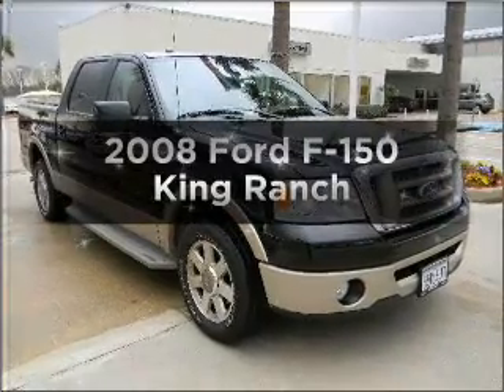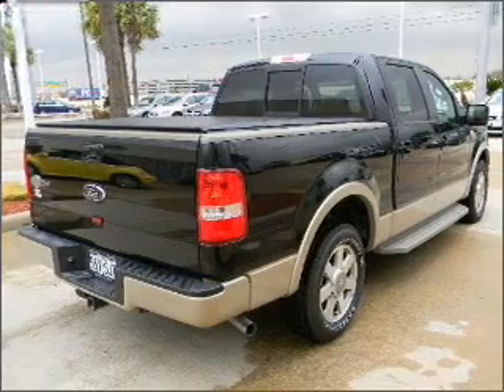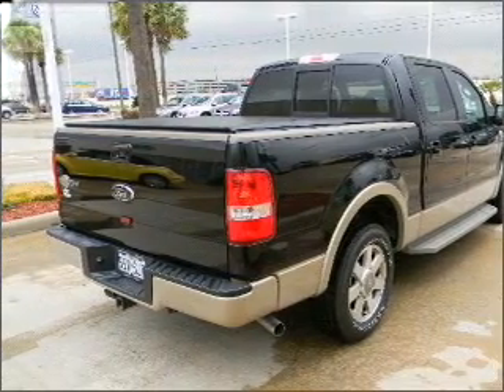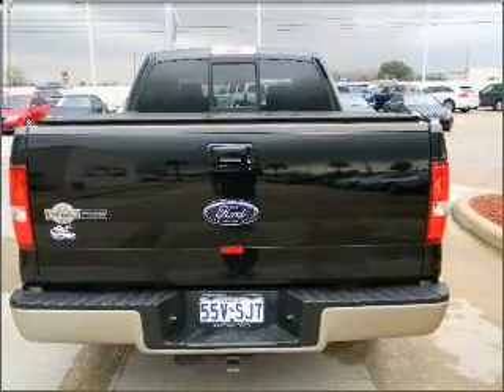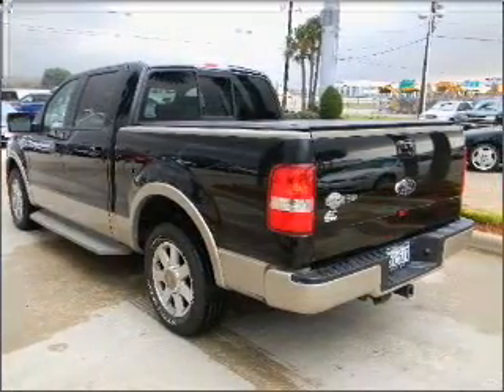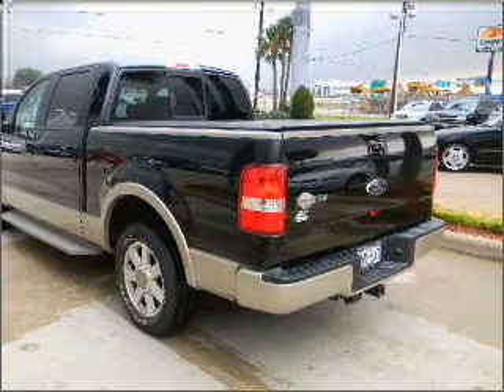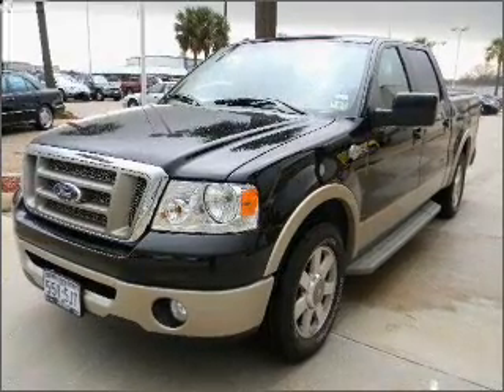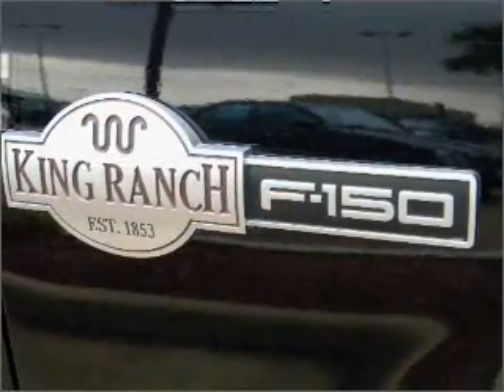2008 Ford F-150 - HOUSTON TX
Year: 2008
Make: Ford
Model: F-150
Trim: King Ranch
Engine: 5.4 liter 8 cylinder 24 valve
Transmission: 4-Speed Automatic
Color: Redfire Metallic
Mileage: 20555
Address:
17109 KATY FREEWAY